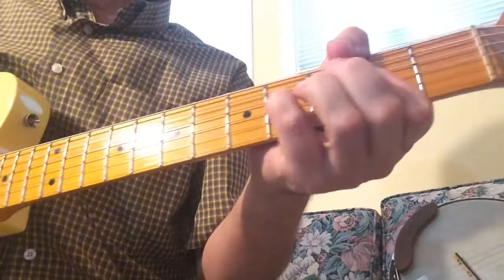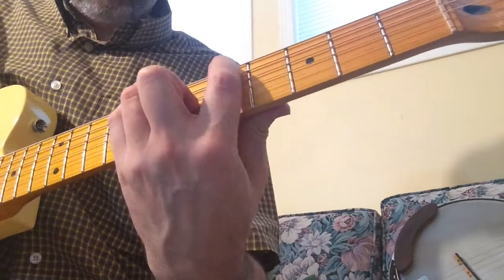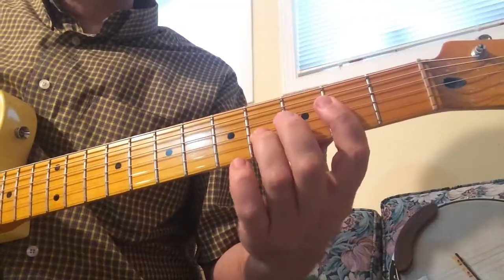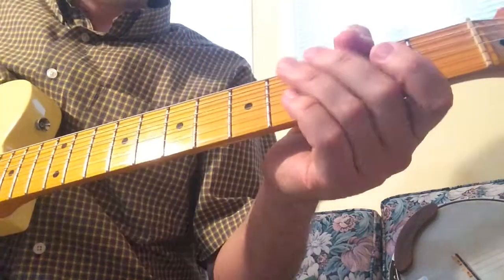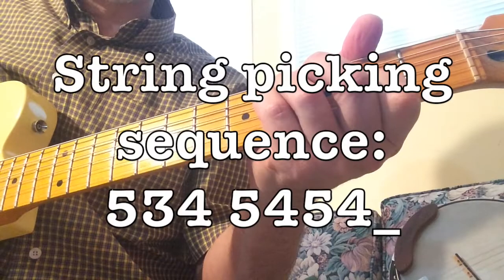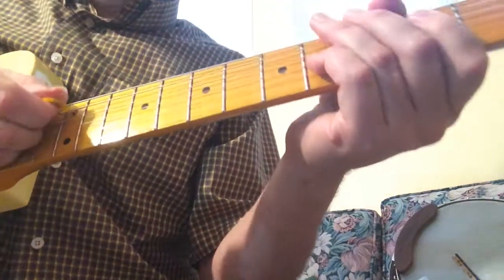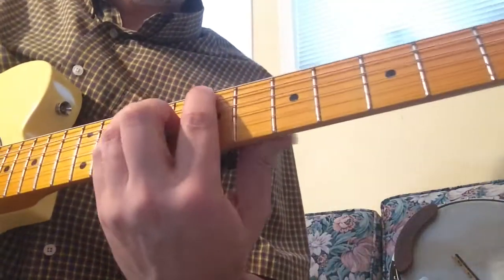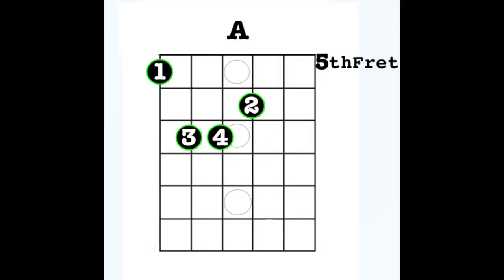THE POLICE "De do do do de da da da" GUITAR LESSON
How to play De do do do De da da da
from zenyatta mondatta on Guitar/ Guitar lesson
Your Guitar teacher is Dean Wolfe.